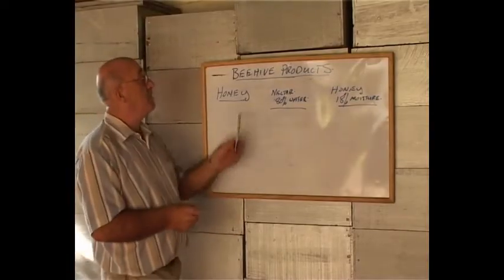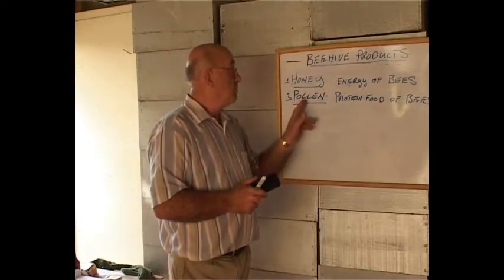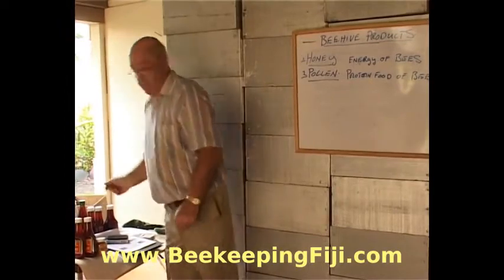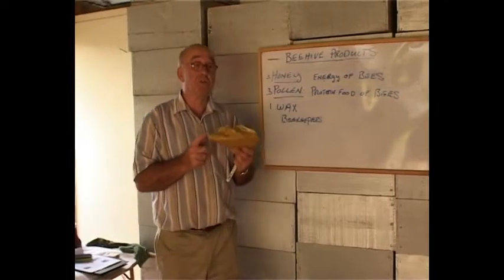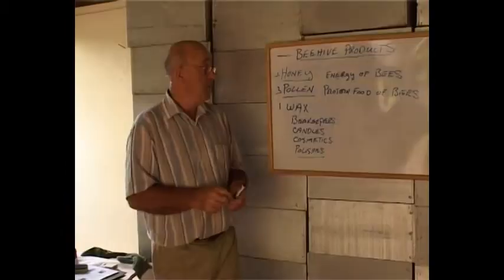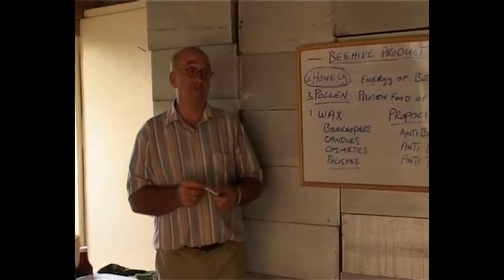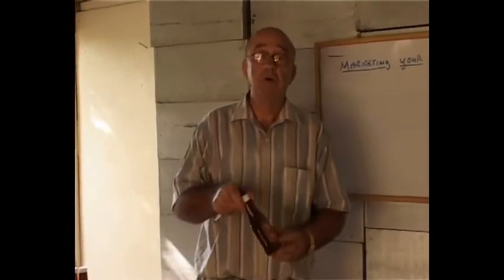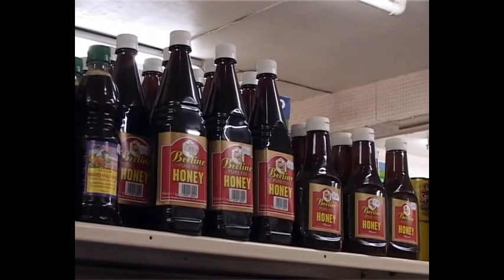DVD #2 - Marketing & Selling Honey - 'A Guide to Beekeeping in the Tropics’ with Gavin McKenzie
'A Guide to Beekeeping in the Tropics’ with Gavin McKenzie - DVD #2

'A Guide to Beekeeping in the Tropics’ is comprised of three DVDs. On each DVD, Gavin McKenzie of McKenzie Beelines in Fiji will be taking you through the many important aspects of beekeeping in the tropics.

Mr. McKenzie has over 50 years of experience in beekeeping, having worked in Papua New Guinea, New Zealand and Fiji.

While this project directly concerns beekeeping in Fiji, the information given is applicable to all tropical beekeepers throughout the wider Asia Pacific.

This project was led by Dr. Malcolm Cone of the Asia Institute, School of Business, University of Otago, New Zealand . It was directed, edited and narrated by Tiffany Cone, and filmed by Jason Chute in Rakiraki, Fiji in April, 2005.

It was produced by Marian Cone.

Mr Ponipate Vonuqaqa
Director & Registrar
Department of Co-operatives

WARNING
This film has been made as a training tool. However, Beekeeping carries risks for people
who lack skills and experience. Viewers are advised to seek practical training and assistance before engaging in Beekeeping activities. Neither the trainers shown on film nor the film's producers or sponsors can accept responsibility for any loss, damage or injury claimed by any person as having arisen from or in respect of this film.

`A Guide to Beekeeping in the Tropics' with Gavin McKenzie

CD 1 - Introductory Material
CD 2 - Extracting, Marketing & Selling Honey
CD 3 - Queen Breeding

This project is an initiative funded by the Fiji New Zealand Business Council in association with NZ Aid.